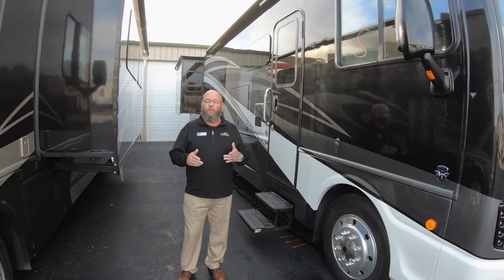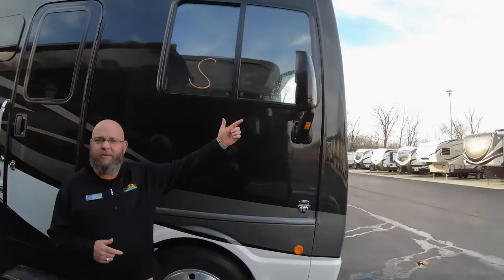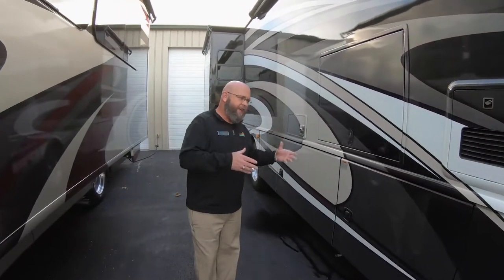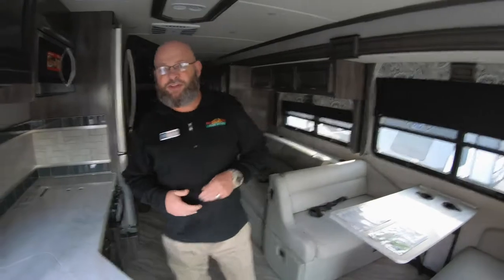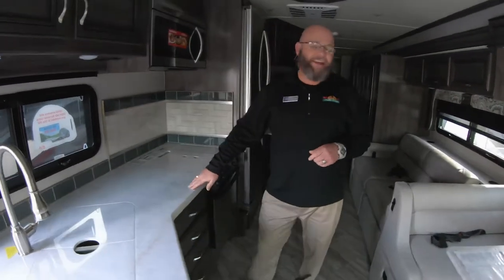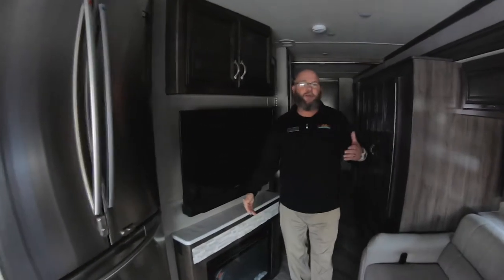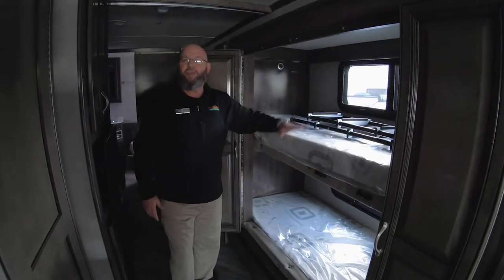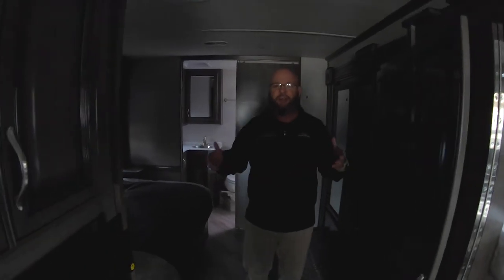Walk Thru Wednesday - The Bounder 36F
In this weeks Walk Thru Wednesday Tony takes us for a tour of the Fleetwood Bounder 36F Motorhome.